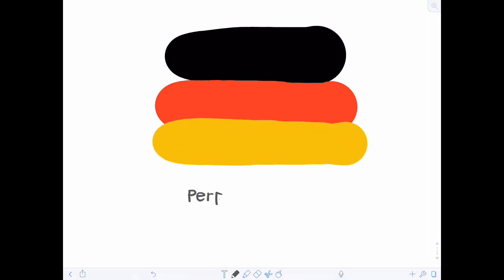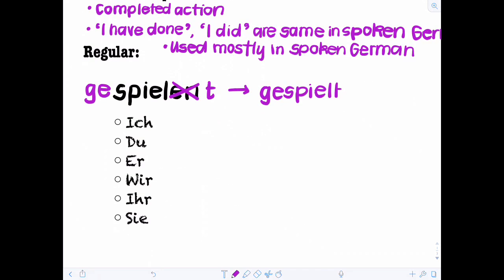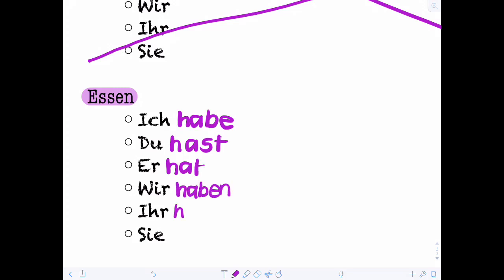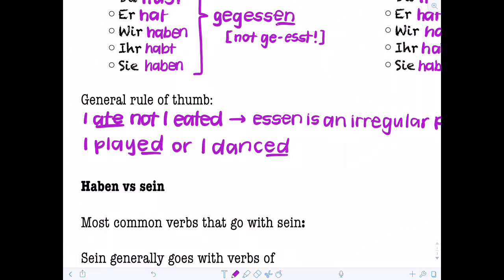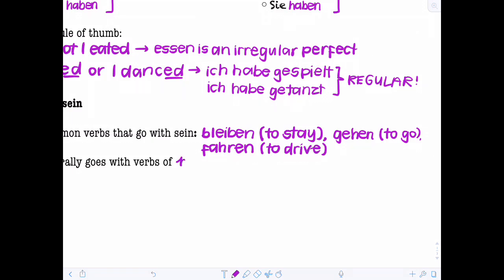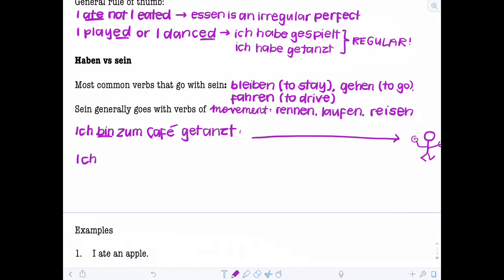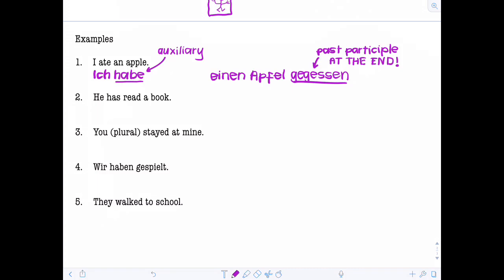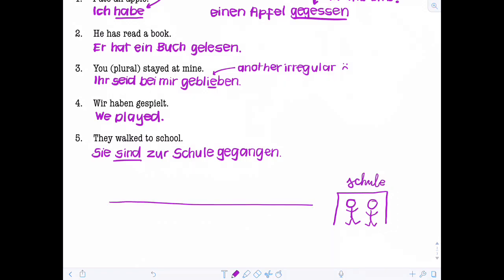GCSE German: The Perfect Tense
Our second video!

It covers the perfect tense in German - we suggest making some notes as you watch it for active learning and having a go at the example translations at the end, but we recommend watching our first video before you watch this one. Make sure you watch to the end of each video as we put a fun fact about Germany at the end of every tutorial!

Feel free to use our Quizlet for GCSE vocab revision (the link is in our channel description) - we found Quizlet super helpful for revising!

Another video is coming next week... Bis bald!